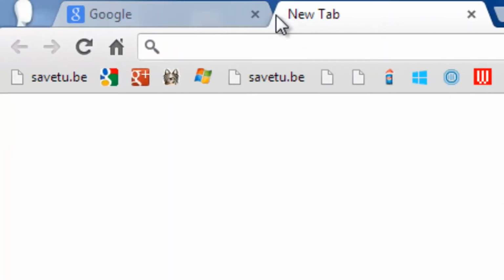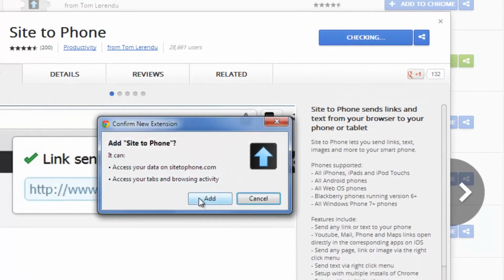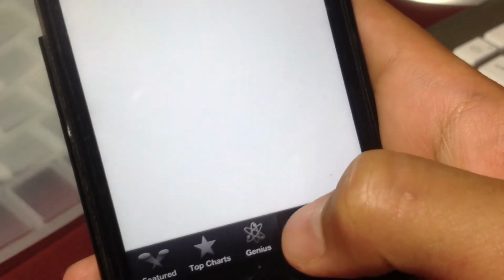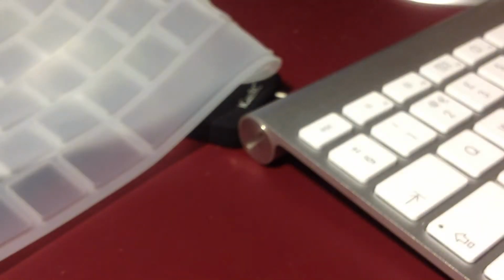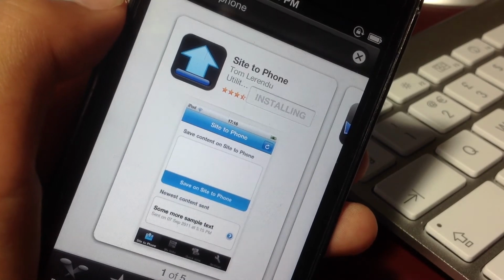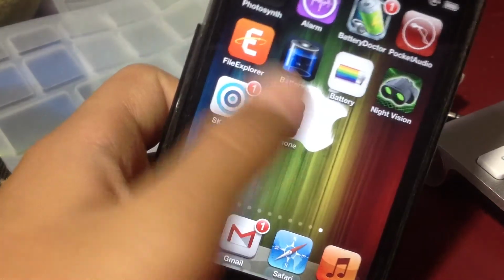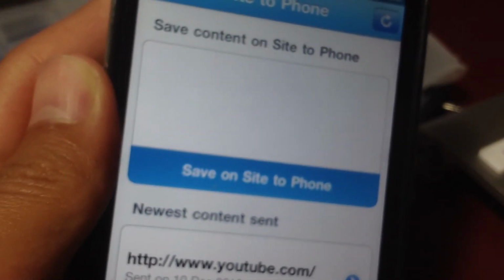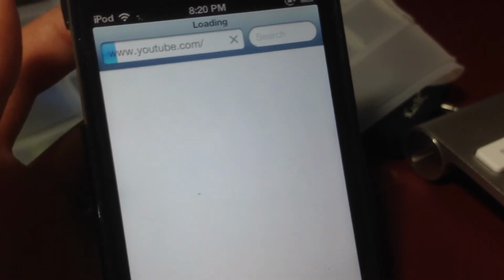How To: Send Websites from Google Chrome to Your iOS Device Using Site to Phone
In this video I teach you how to send websites from google chrome on your desktop to your iOS Device.